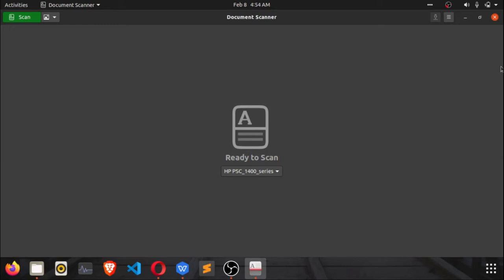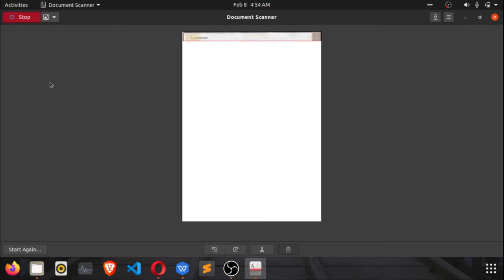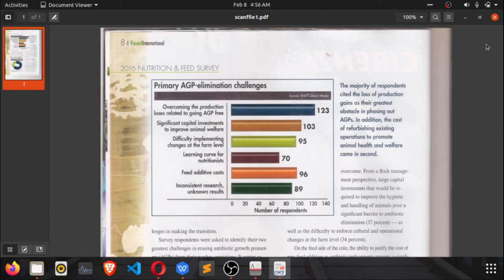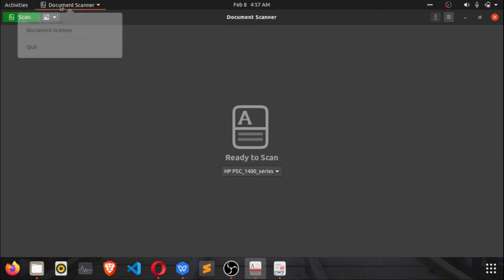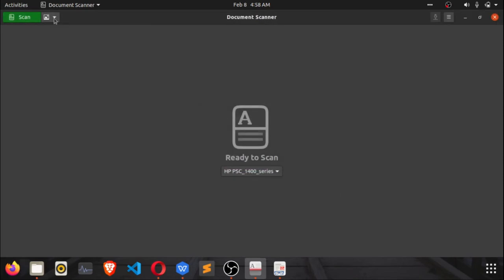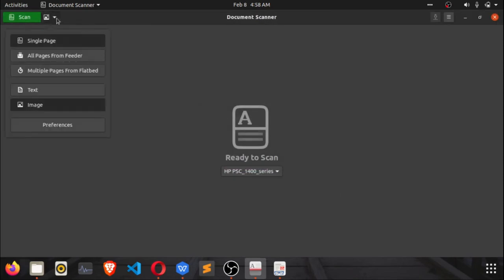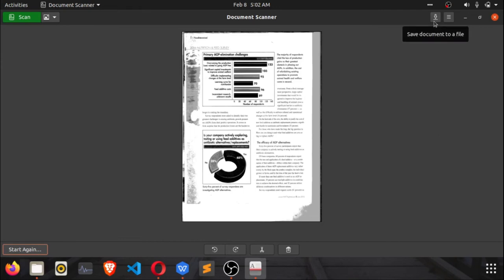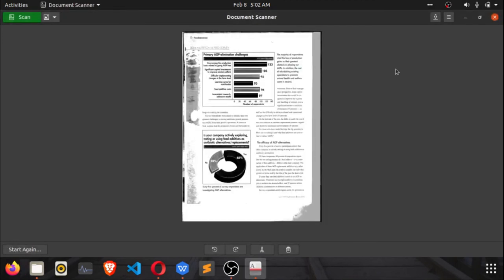How to Scan Documents with a HP Scanner in Linux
This video shows how  you scan any document (files, books etc) easily without any additional (3rd party) software on Linux. The Scanner that was use for the demonstration is HP PSC 1410 3-in-1 scanner.

This should work in any popular scanner out there.